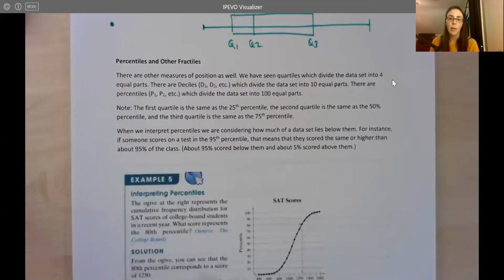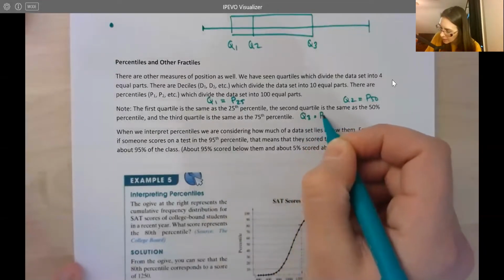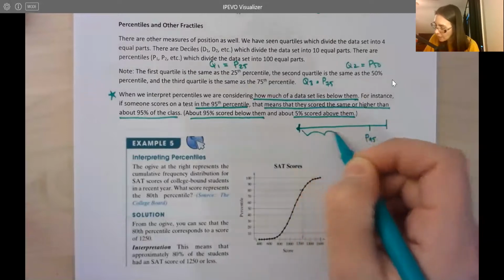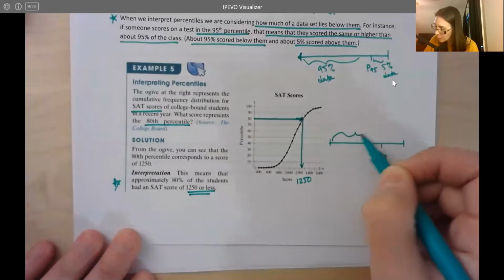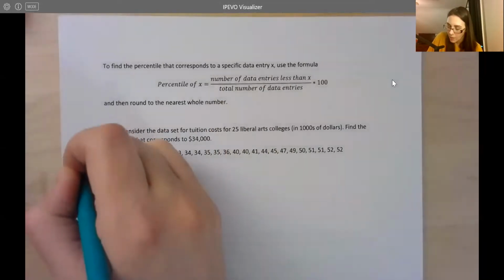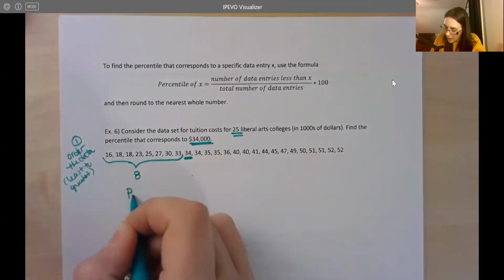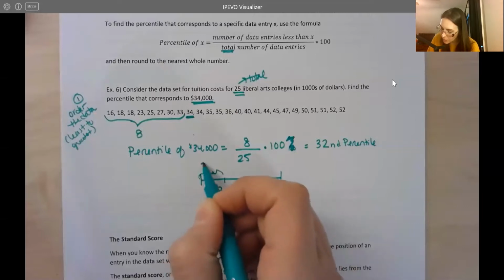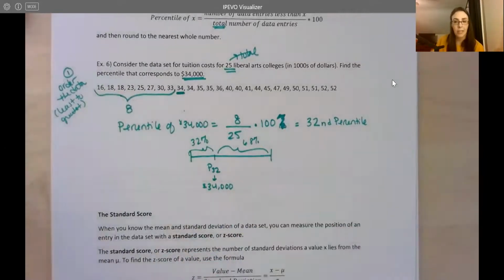MAT143 Section 2.5 - Part 2 of 3